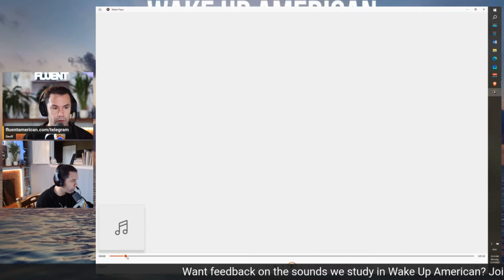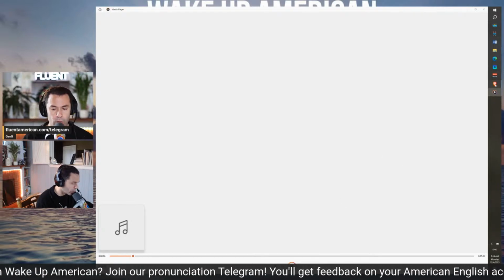How Many Pitches Do Americans Use?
These exercises are from our pronunciation Telegram group, where you send audio and get feedback from us every day!

Welcome to Wake Up American, where Monday through Friday, we spend a couple minutes on a challenging aspect of American English pronunciation and walk through examples to help you achieve a more natural sound the next time you speak in American English at work, at home, or out and about town.

Today, we look at exactly how many pitches Americans use in their speech